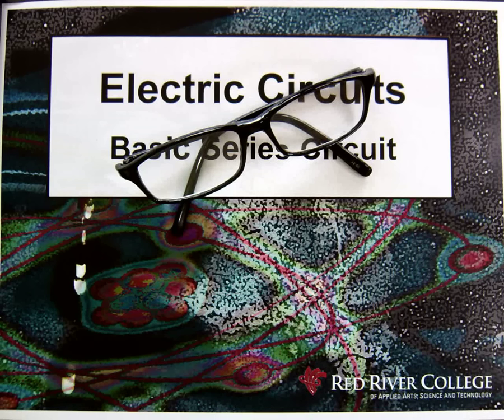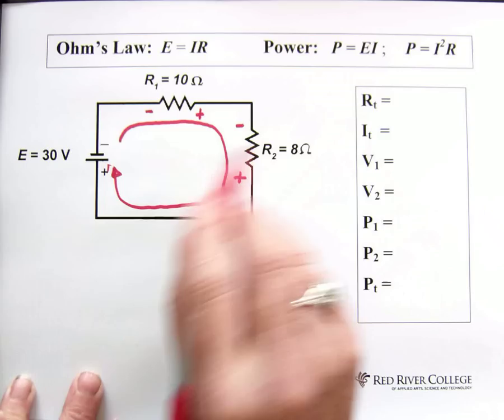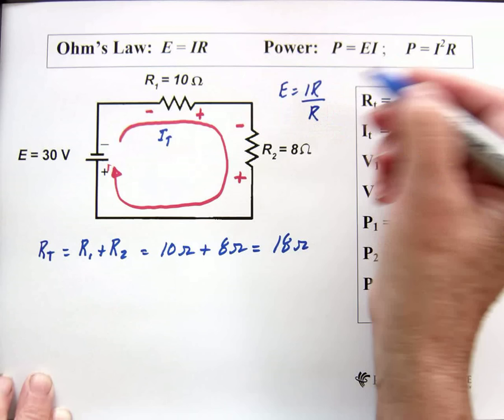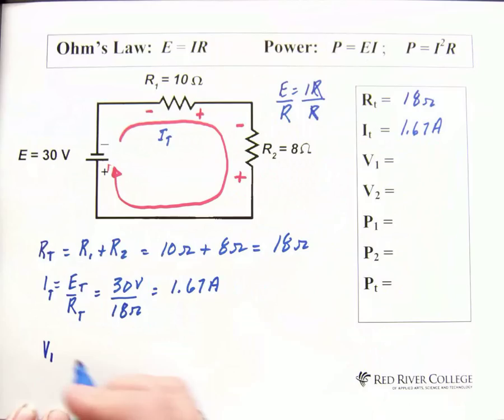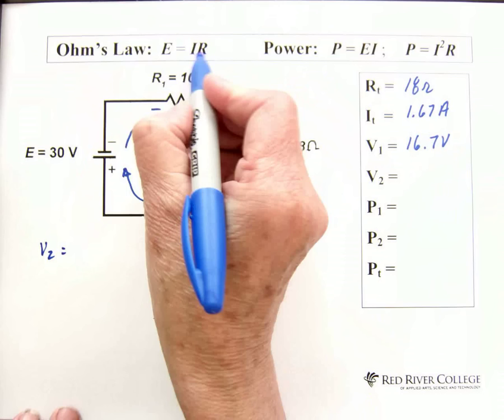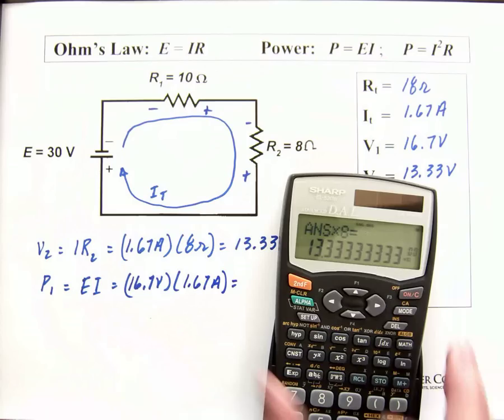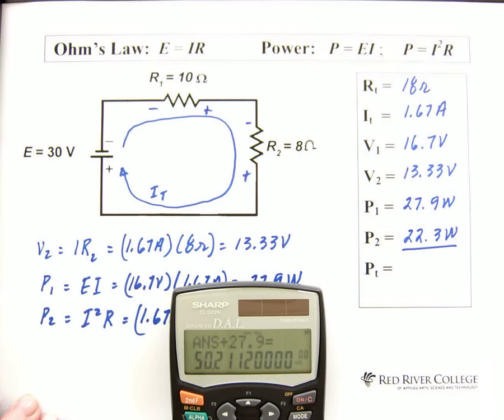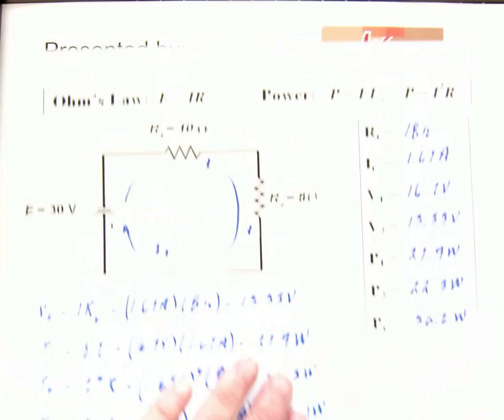2. Basic DC Series Circuit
Electric Circuits - Ohm's Law & Basic Series Circuit